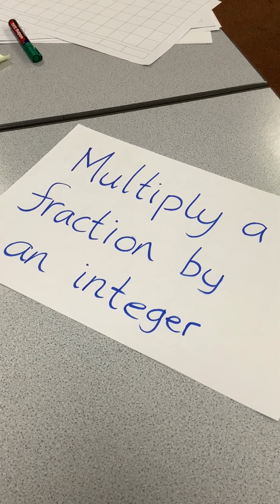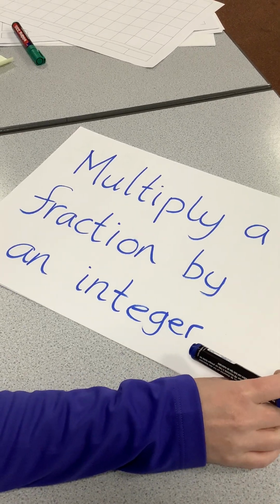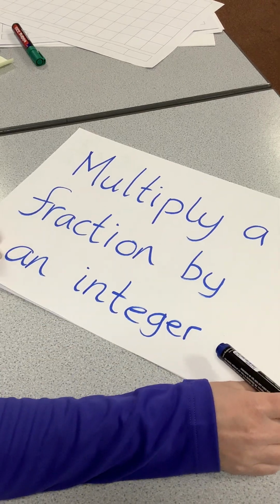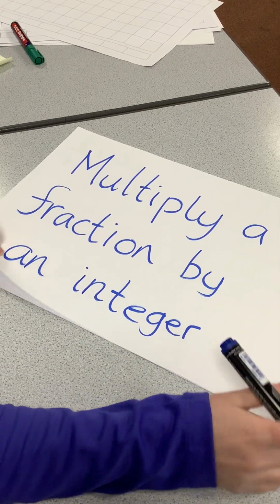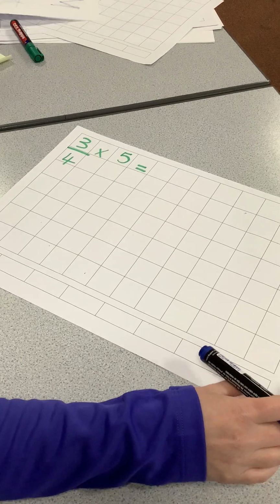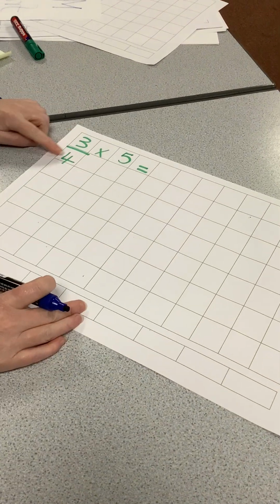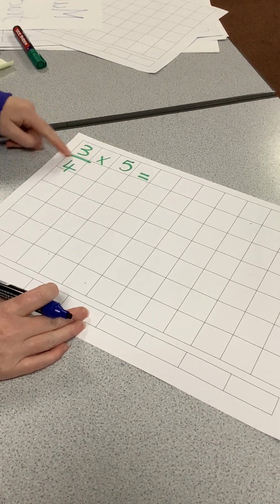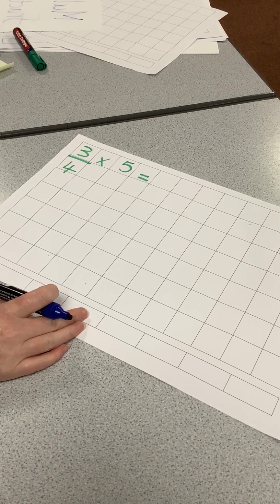Multiplying Fractions by an Integer